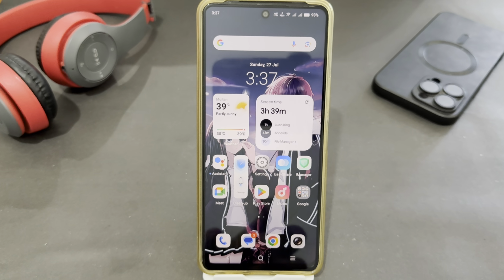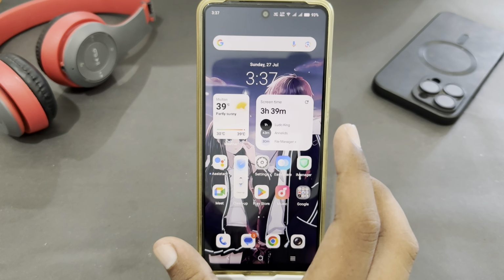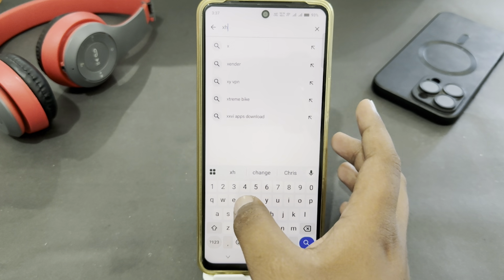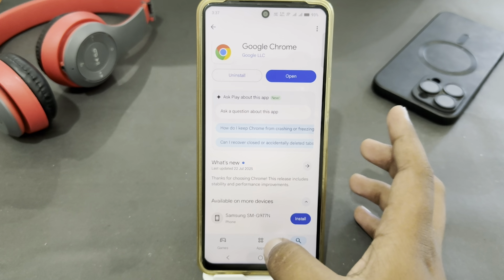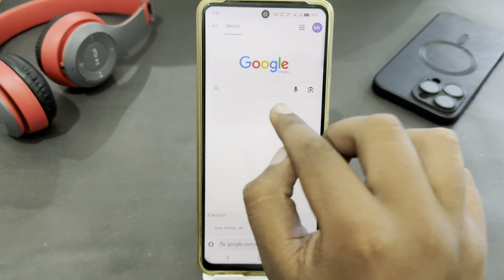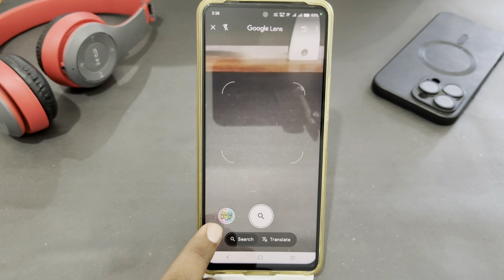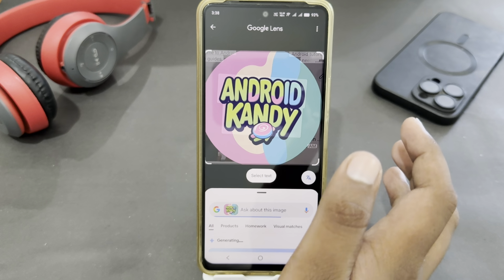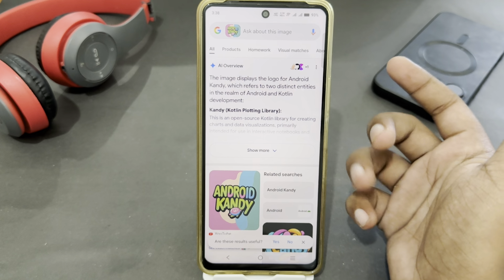How to Use Google Reverse Image Search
📌 Want to find where an image came from, identify objects, or detect fake photos? Google’s reverse image search helps you discover similar images, sources, and related info.

🔔 Follow for more tech tips! [Your Channel Link]

📌 Method 1: On Desktop (Chrome/Browser)
Using Google Images Website
1️⃣ Go to Google Images.
2️⃣ Click the "Camera" icon (📷) in the search bar.
3️⃣ Upload an image or paste image URL.
4️⃣ Google will show:

Visually similar images

Websites using the image

Possible related objects/people

Drag & Drop (Quickest Way!)
Simply drag an image from your PC into Google Images.

📌 Method 2: On Mobile (Android/iPhone)
Using Chrome Browser
1️⃣ Open Chrome → Go to Google Images.
2️⃣ Tap "Switch to Desktop Site" (in Chrome menu).
3️⃣ Tap the camera icon → Upload or paste image URL.

Using Google App (Android/iPhone)
1️⃣ Open the Google app → Tap "Lens" (camera icon).
2️⃣ Take a photo or upload from gallery.
3️⃣ Google Lens will analyze & show results.

📌 Method 3: Right-Click Reverse Search (Chrome Extension)
1️⃣ Install Search by Image (Chrome extension).
2️⃣ Right-click any image → Select "Search Google with this image".

💡 Pro Tips:
✅ Find fake profiles: Upload a profile pic to check if it’s stolen.
✅ Identify objects/plants/animals: Great for shopping or nature photos.
✅ Discover higher resolution versions of an image.

(Works on PC, Android & iPhone!)

New chat